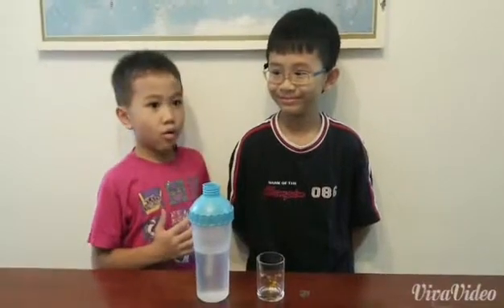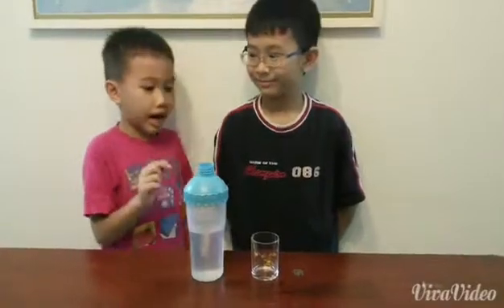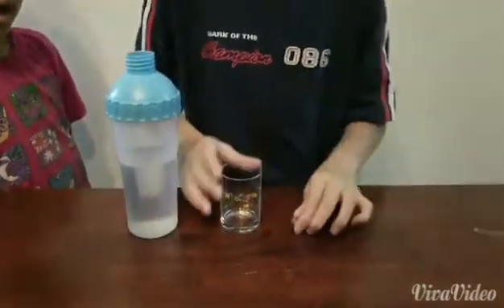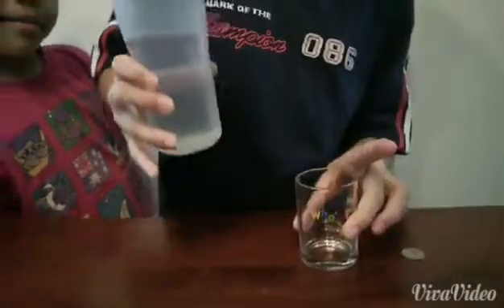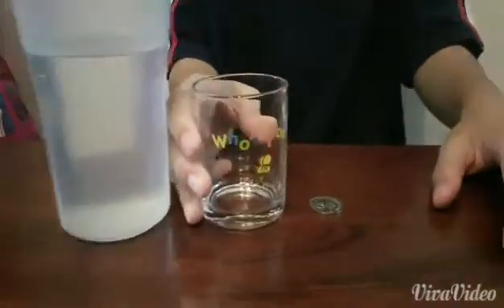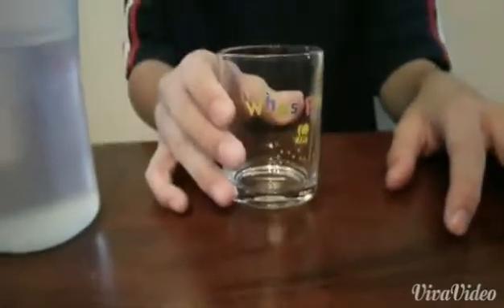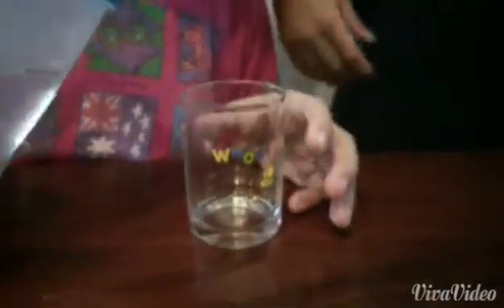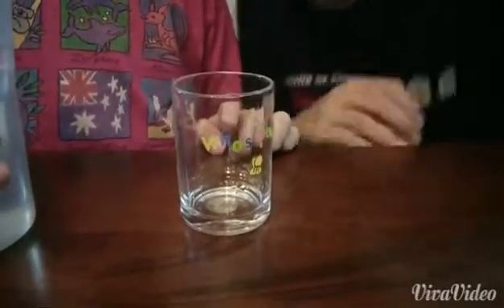Disappearing coin with glass of water experiment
See how a coin underneath a glass disappeared when we pour water into the glass.